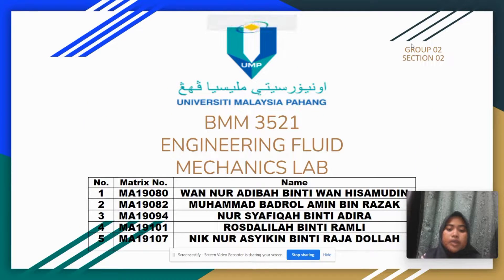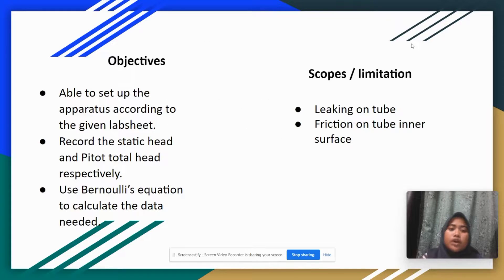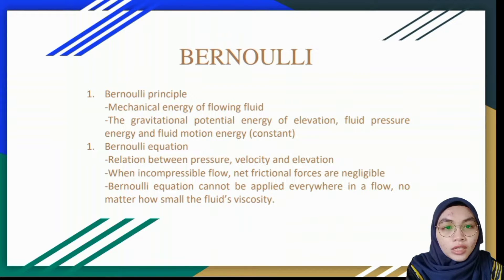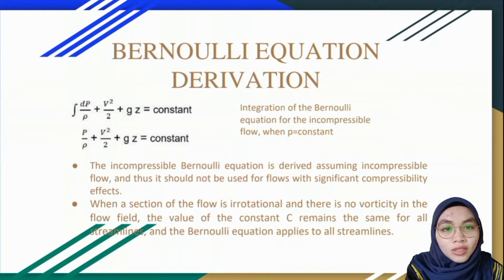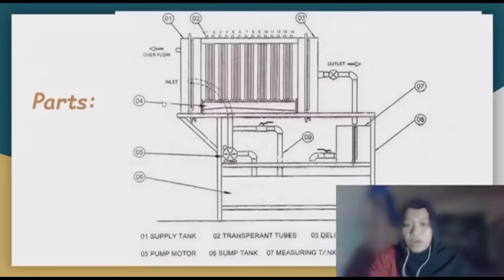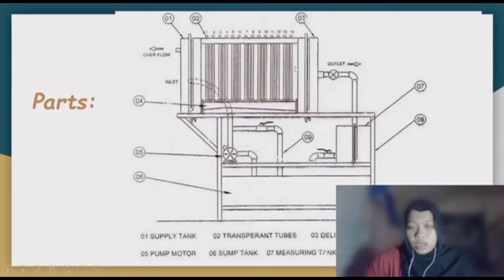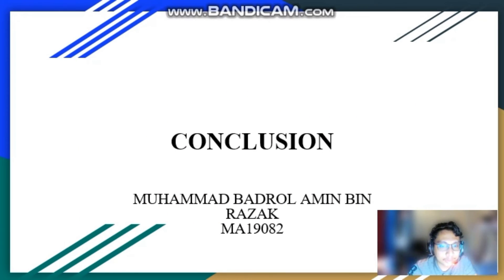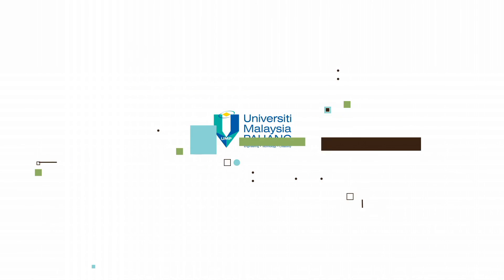BMM3521 ENG. FLUID MECHANICS LAB (BERNOULLI's PRINCIPLE)